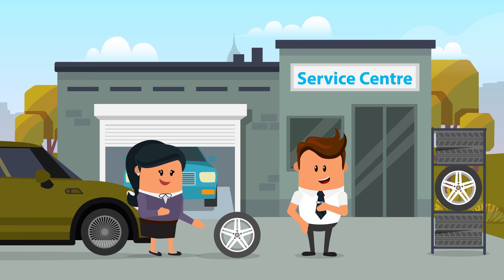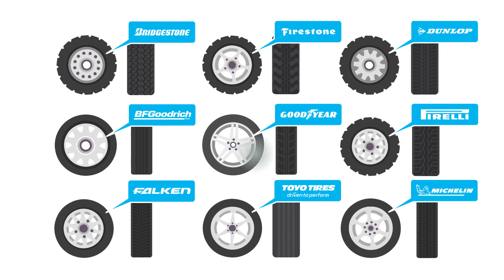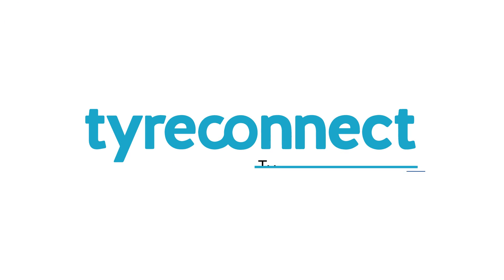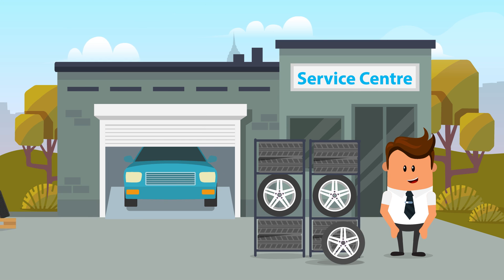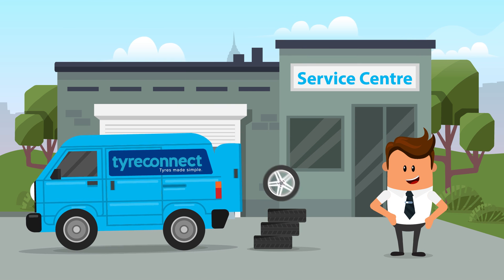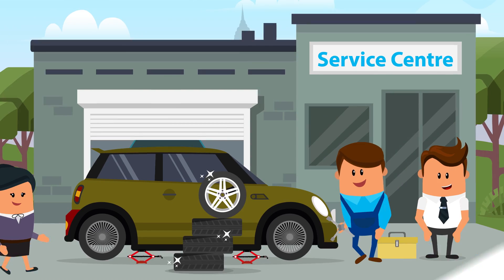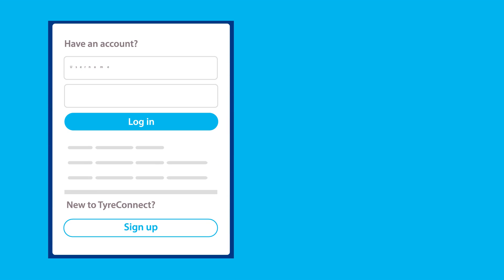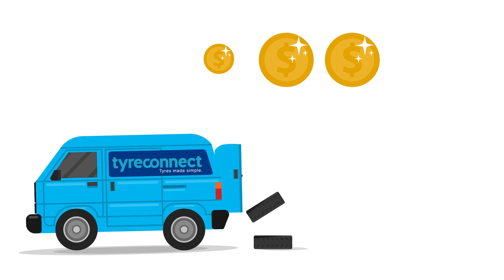TyreConnect - Tyres Made Simple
Join TyreConnect now so you too can have your tyres made simple. to learn more!

Your customers need tyres, and they need them now. But keeping a stock of tyres is a pain.

Multiple brands, sizes, tread types, not to mention the space you need to store them all and the cash tied up in inventory. There has to be a smarter way.

Now there is. TyreConnect lets you access a huge range of tyres - a great selection of manufacturers, sizes and tread types - without tying up your valuable space or money and without compromising on service or profit margins!

And the best news is your tyres are delivered to you fast: within a few hours.

TyreConnect’s online tools and training also help your staff give professional tyre advice so they’re

always up to date. So you can now offer the best possible range of tyres to your customers at competitive prices.

You deal with just one account, get the full manufacturer’s warranty on your purchases and benefit from our easy 30 day terms. And our rapid delivery comes at no extra cost.